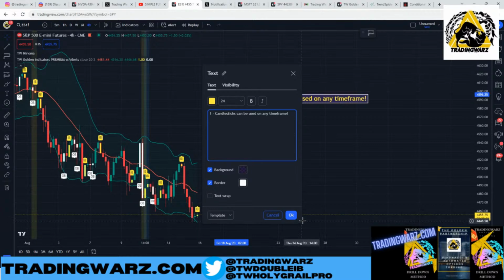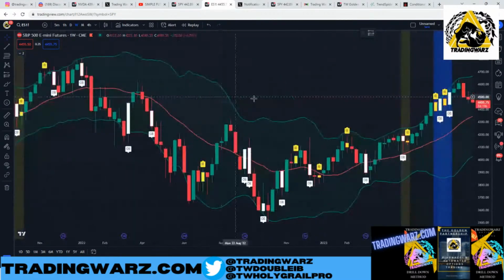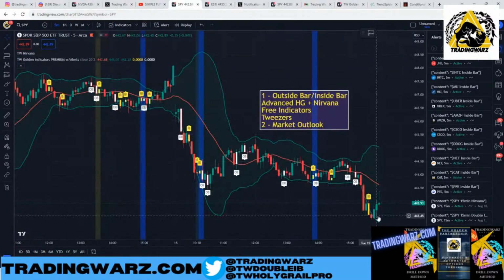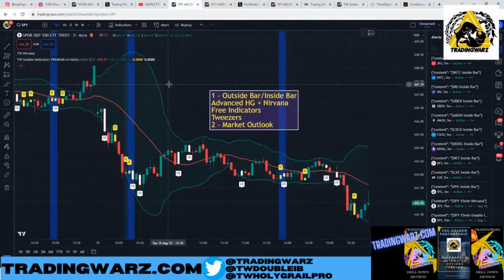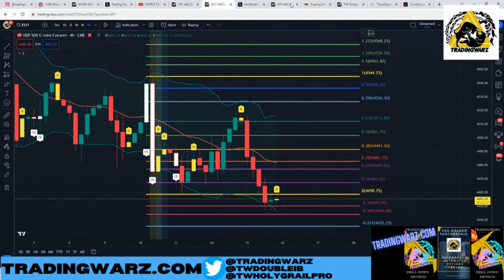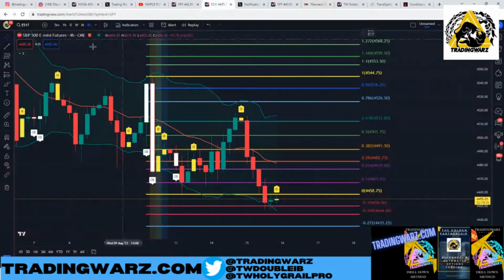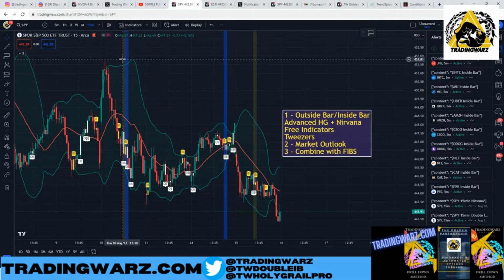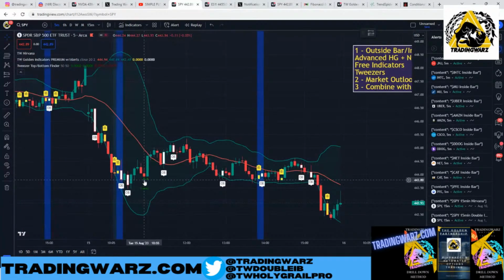KEY Candlestick Patterns To Make You Money!